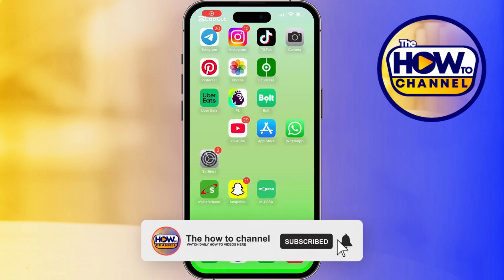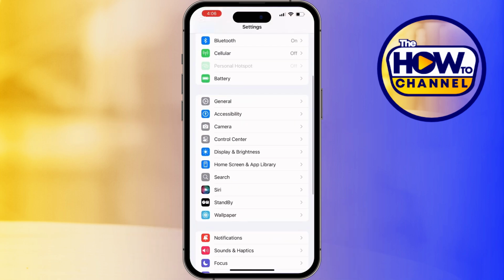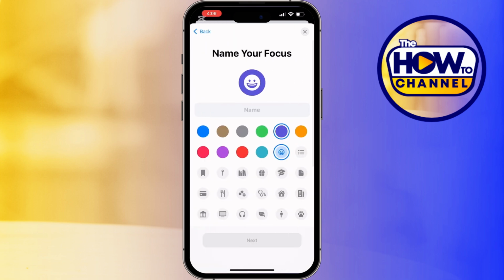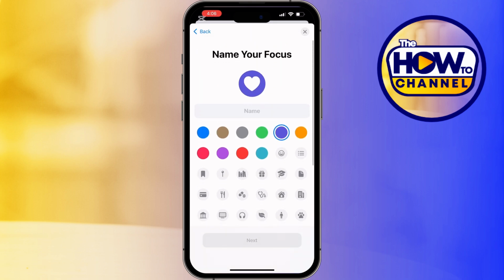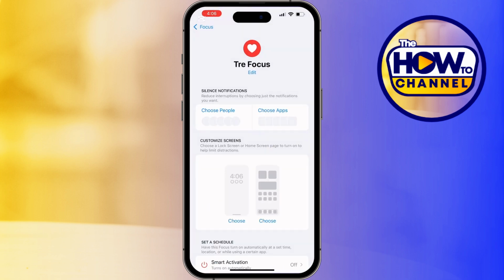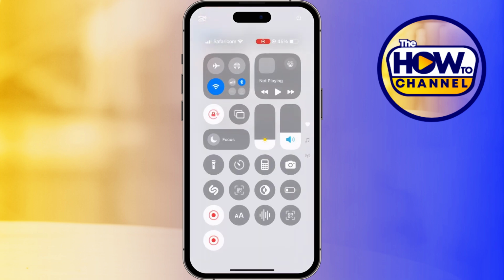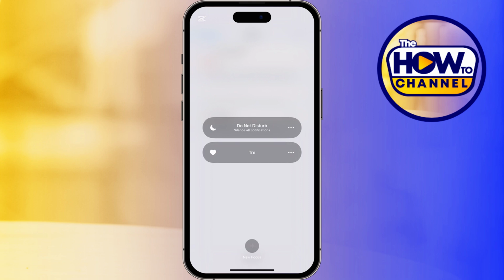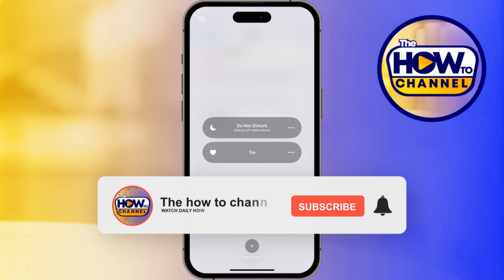How To Get A Heart On The iPhone Status Bar (2026)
How To Put A Heart On The iPhone Status Bar iOS 18

In this video I'll show you How To Get A Heart On My iPhone Status Bar. Z. The method is very simple and clearly described in the video. Follow all of the steps To Put A Heart On The iPhone Status Bar.